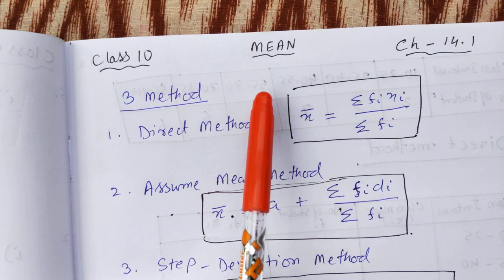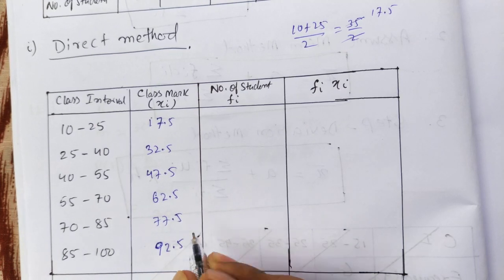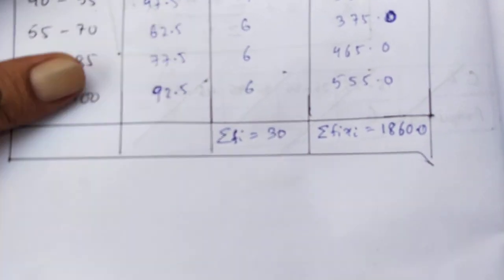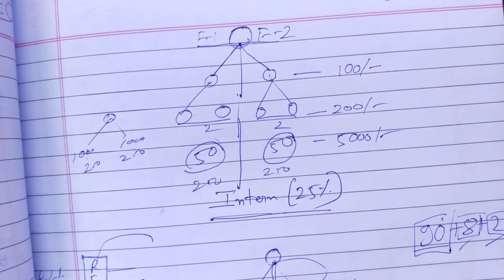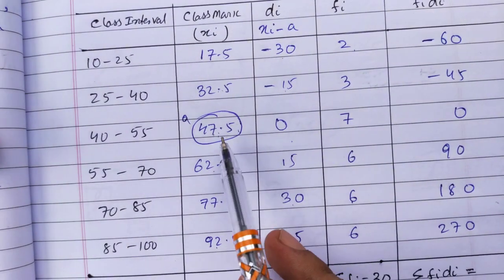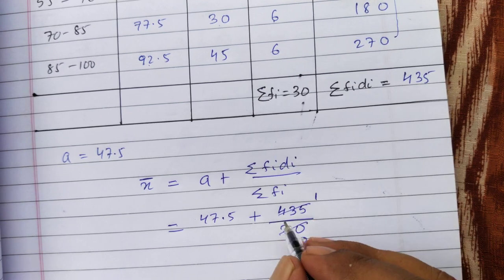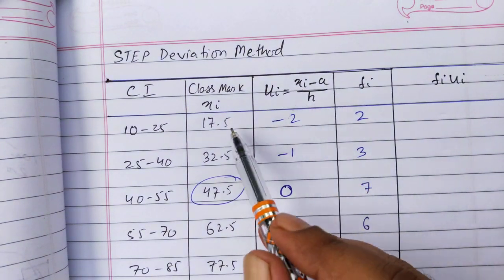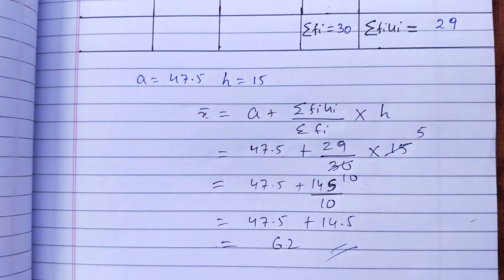Findings Mean by Direct Method, Assume Mean Method & Step deviation Method in English.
Findings Mean by Direct Method, Assume Mean Method & Step deviation Method in English by SKOOL FOR ALL. Ncert Math Class 10 Ex 14.1 Statistics.
Go through the links for Solved Solution Text Book for grade 10 Math